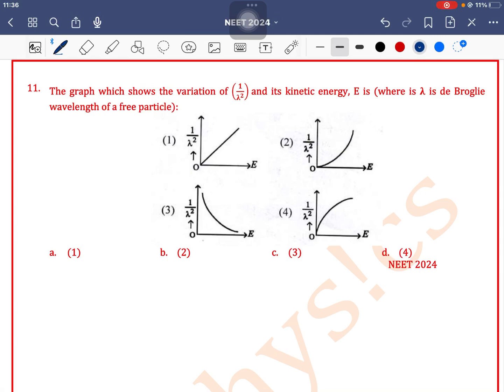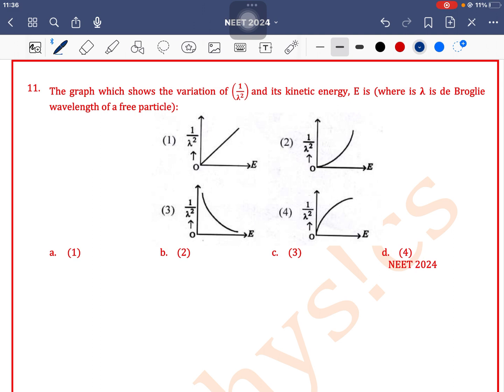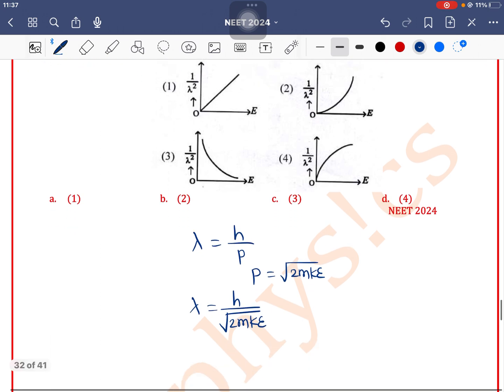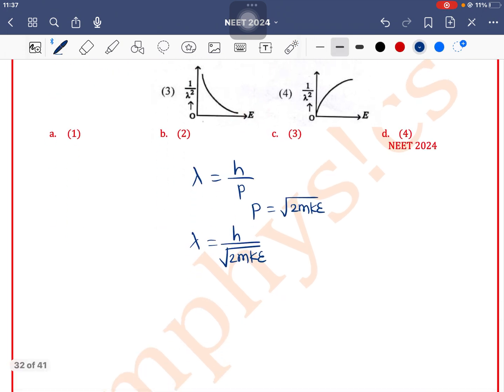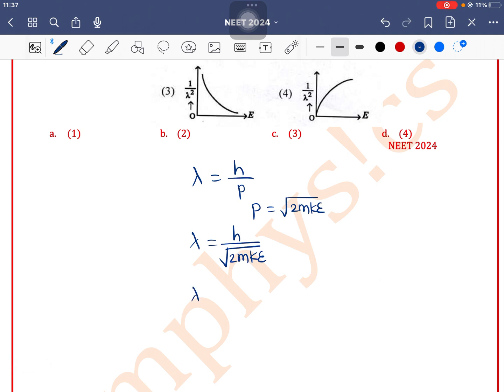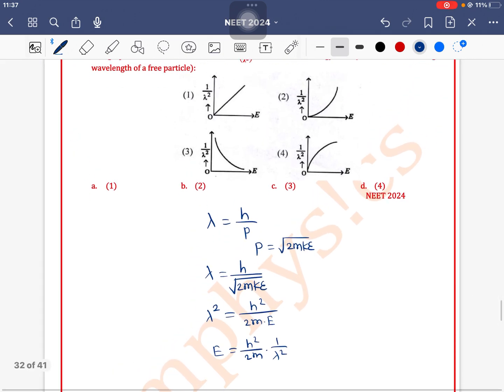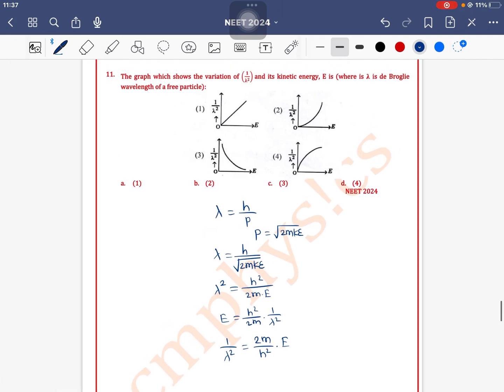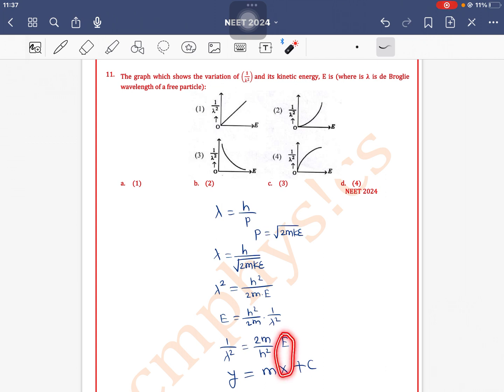The graph which shows the variation of \left(\frac{1}{\lambda^2}\right)\ a and its kinetic energy, E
Q 11. The graph which shows the variation of \left(\frac{1}{\lambda^2}\right)\ and its kinetic energy, E is (where is \lambda is de Broglie wavelength of a free particle):

 NEET 2024